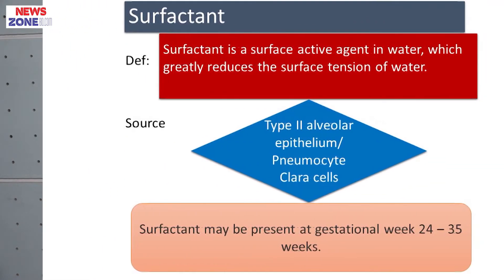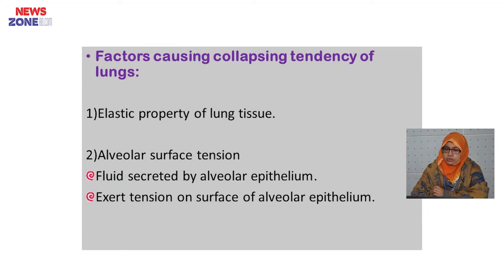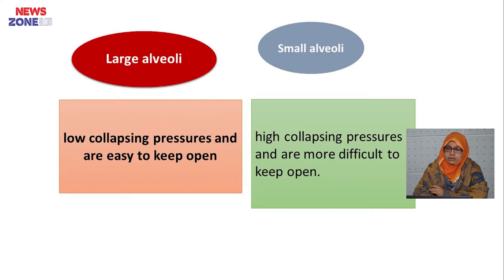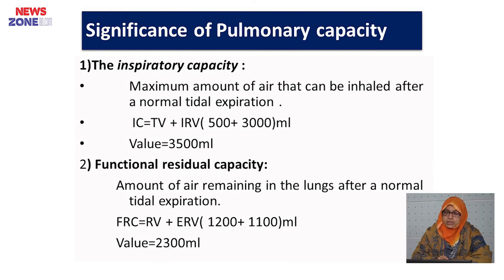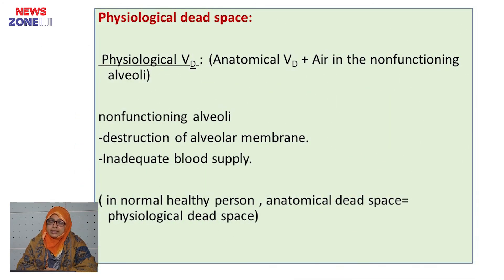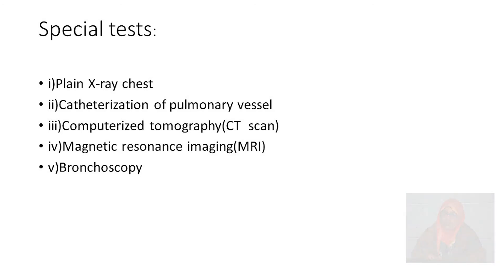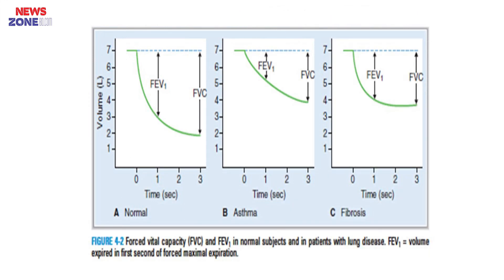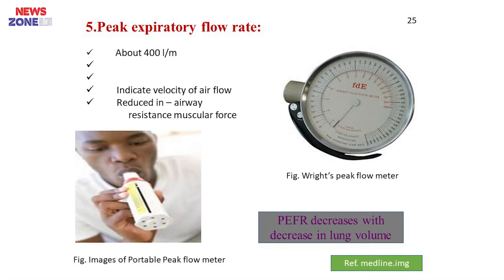Introduction of Respiratory System P02 II Assoc. Prof. Dr. Khadiza Begum II Dept. Physiology II BAMC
Introduction of Respiratory System P02 II Associate Prof. Dr. Khadiza Begum II Dept. Physiology II BAMC II Online Class II Newszonebd